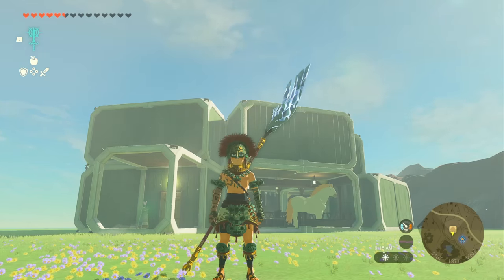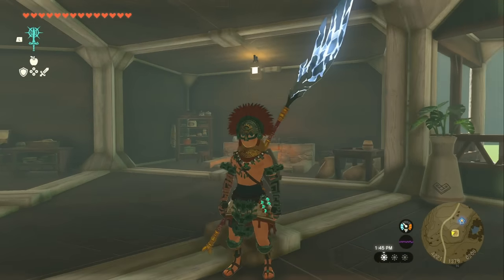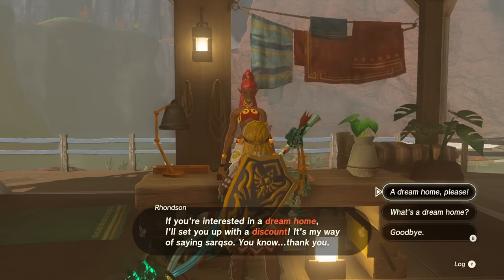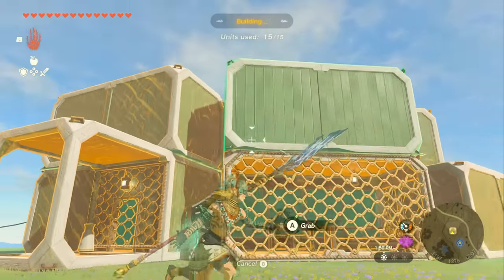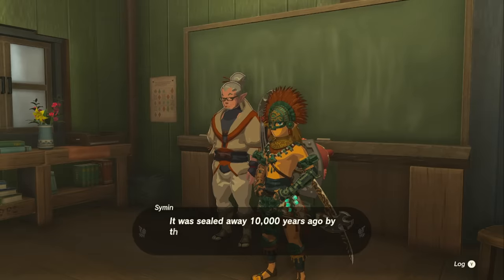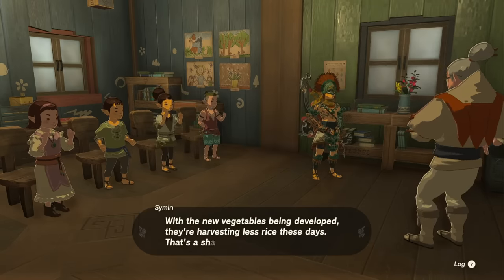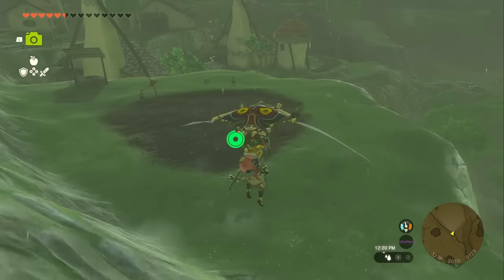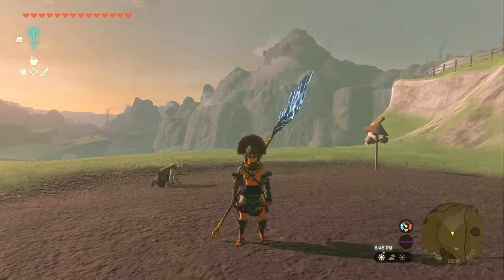Build Links House & Farm Big Hearty Radishes In Zelda Tears Of The Kingdom - TOTK Tips & Tricks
Tears of the kingdom lets you build your own house and unlock a farm to farm big hearty radishes!